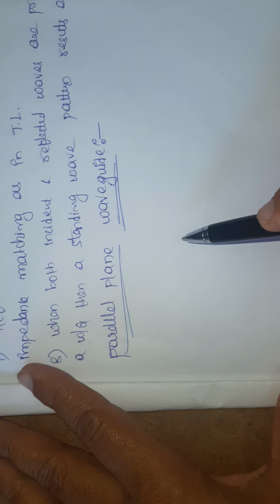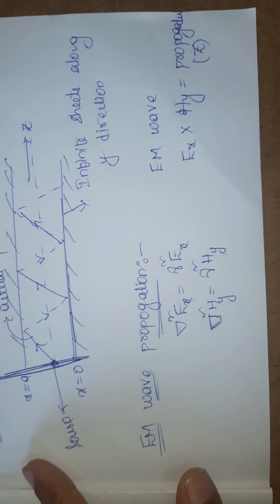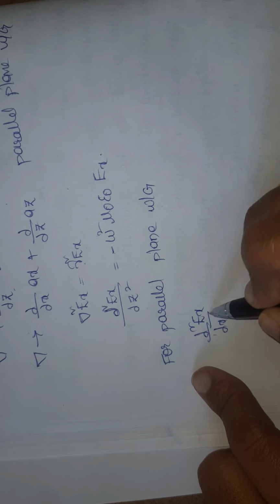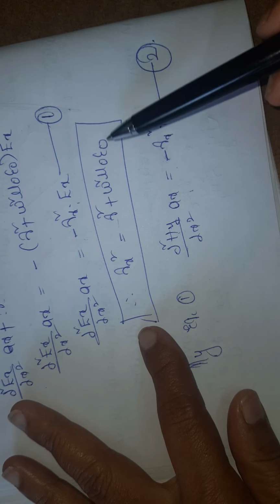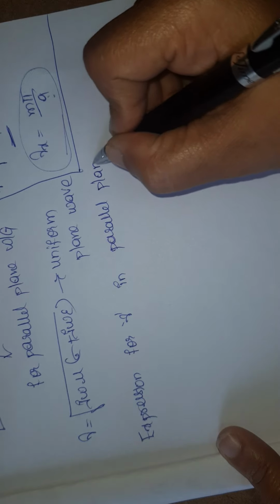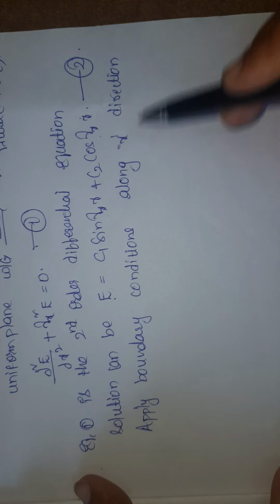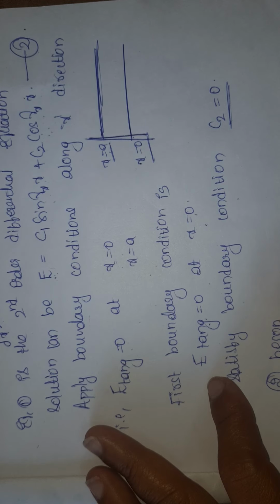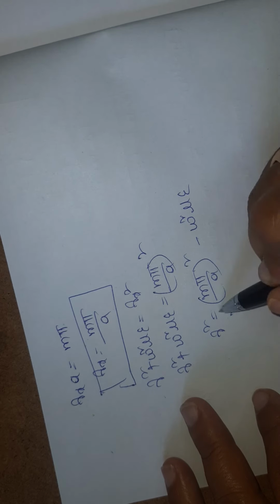MWE: 7. EM wave propagation and propagation constant for parellel plane waveguide